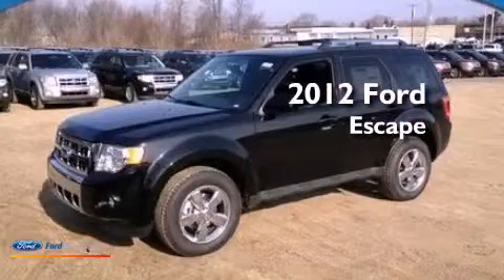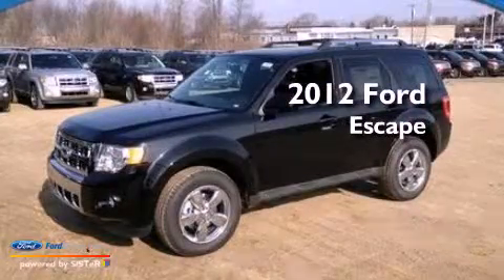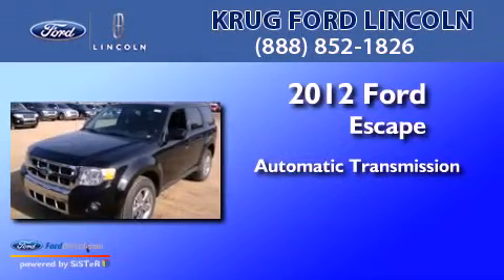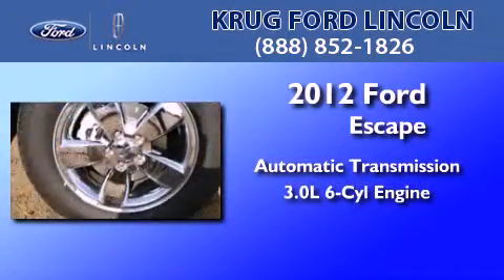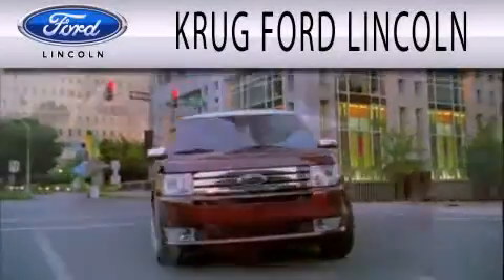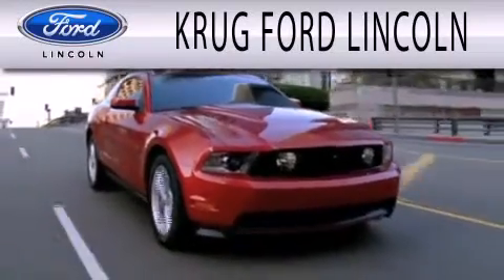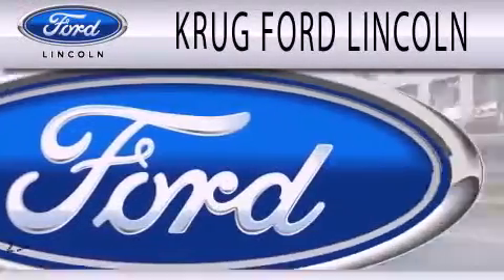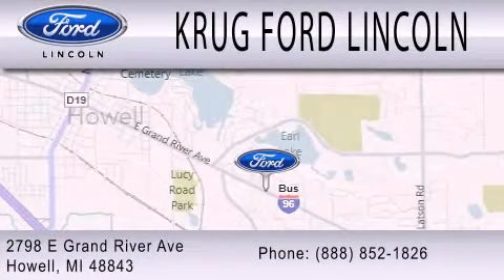2012 Ford Escape Howell MI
Year : 2012
 Make : Ford
 Model : Escape
 Engine : 3.0L V6 24V MPFI DOHC FLEXIBLE FUEL
 Trans . : 6-SPEED AUTOMATIC

 Miles : 17
 Interior : CHARCOAL BLACK
 Stock : 16722

 2798 E Grand River Avenue